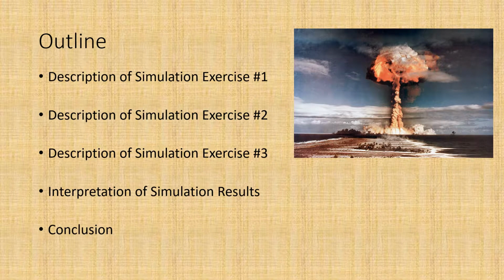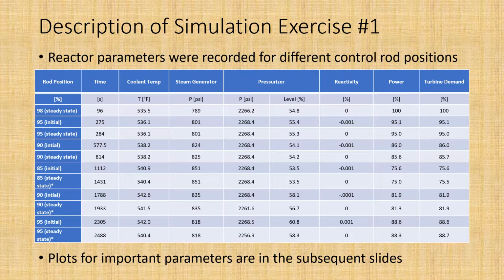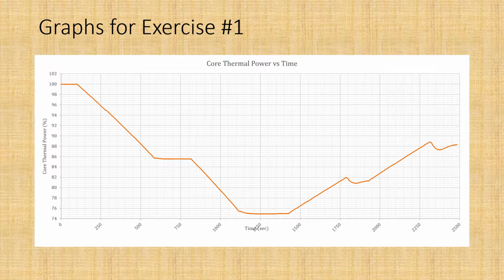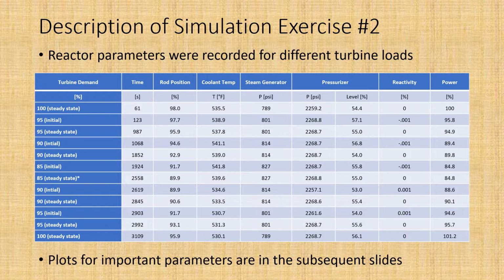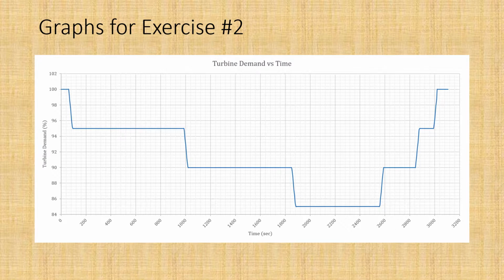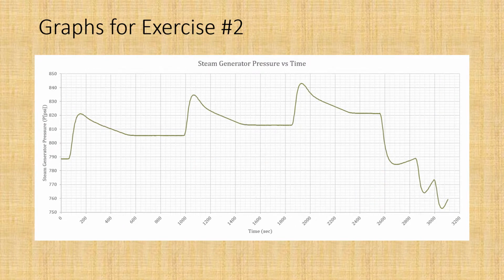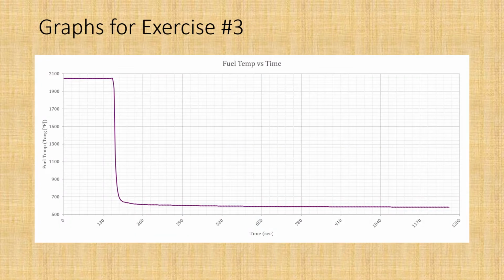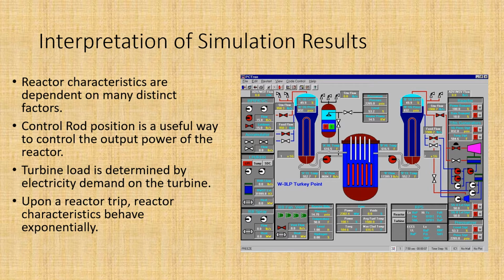Nuclear Engineering Simulation Project Presentation